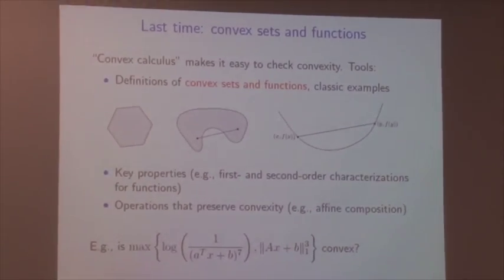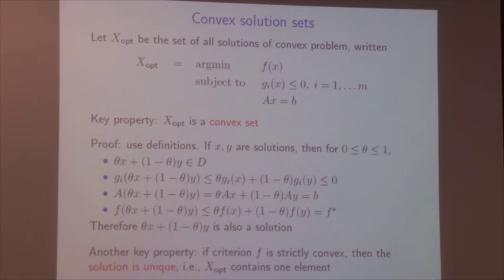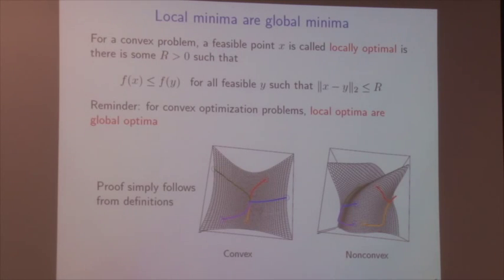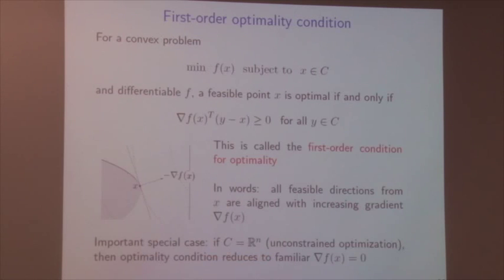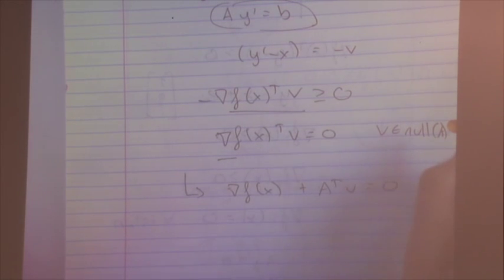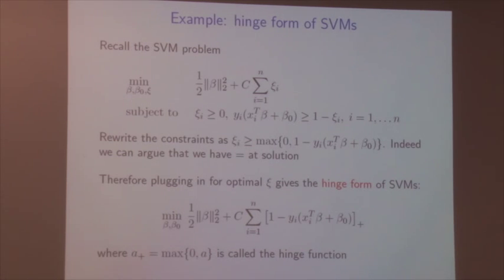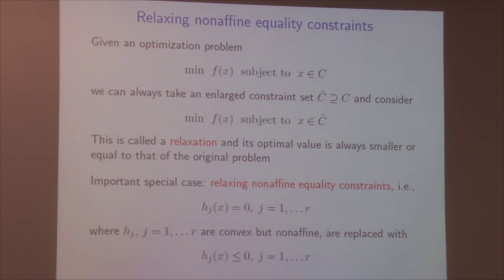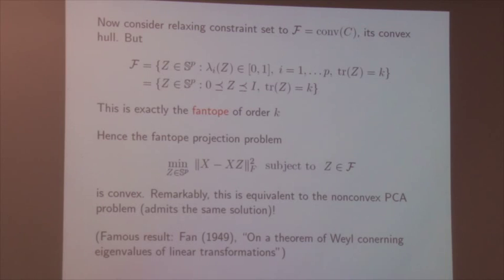Lecture 3: Convexity II: Optimization Basics